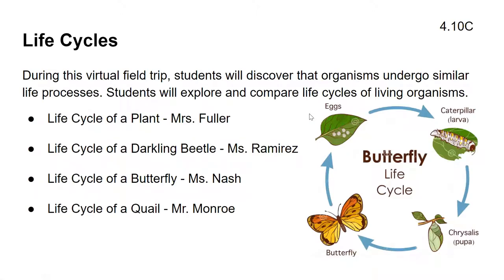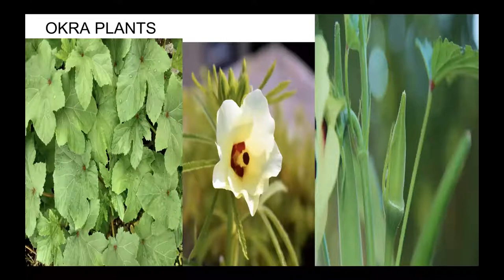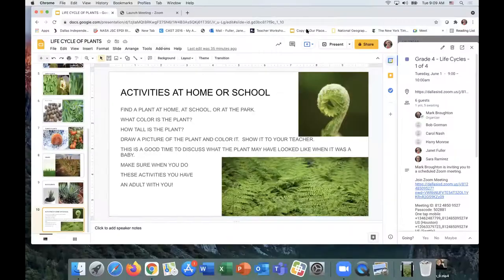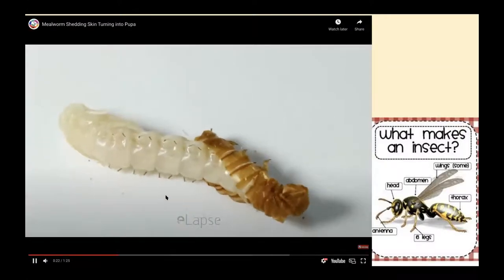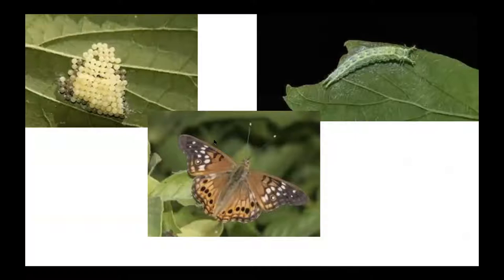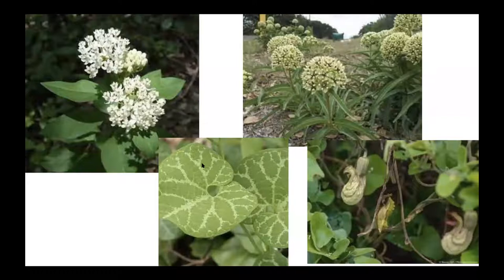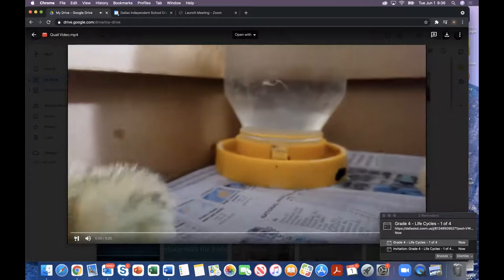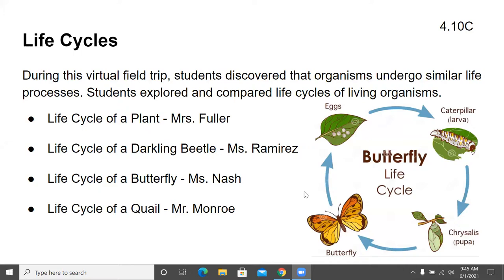Grade 4 - Life Cycles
During this virtual field trip, students will discover that organisms undergo similar life processes. Students will explore and compare life cycles of living organisms.